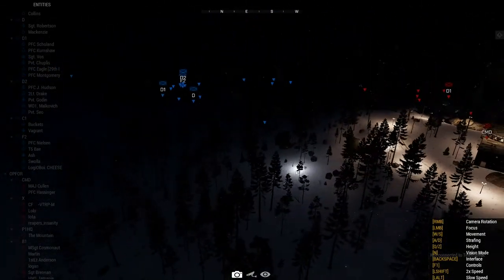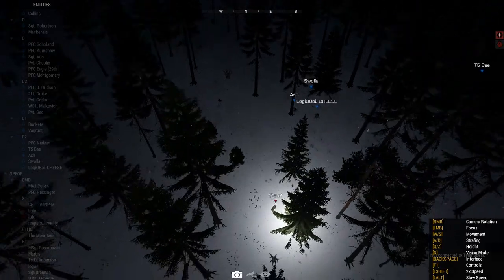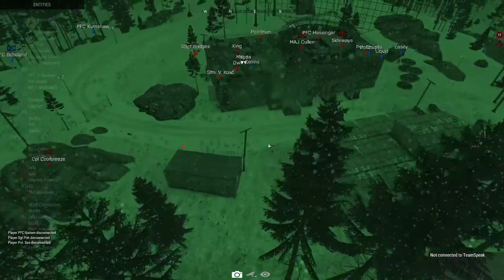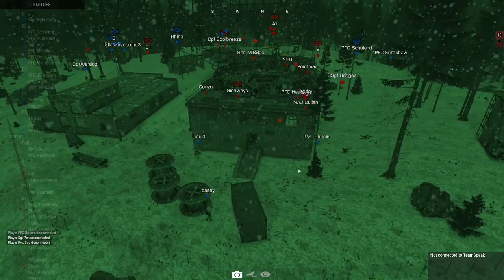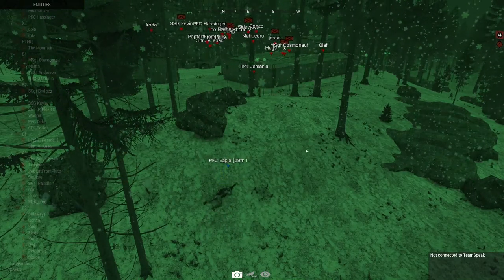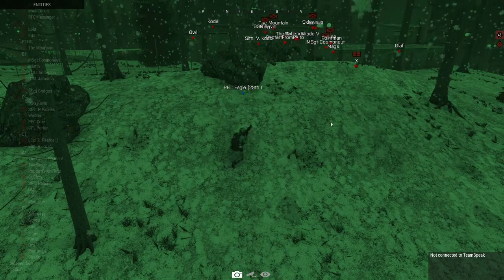Friday Night Fight NA Game 3 Cast ft. Bassbeard - Jun 8th 2021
Setup and Planning: (0:00)
Mission start and the horse race: (13:44)
Engagement: (18:08)
Round Ends: (34:54)